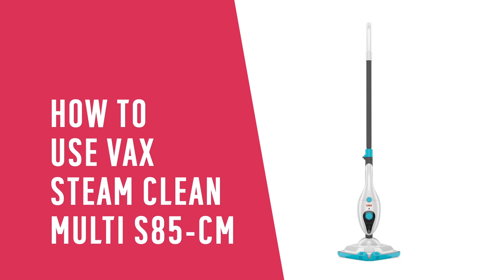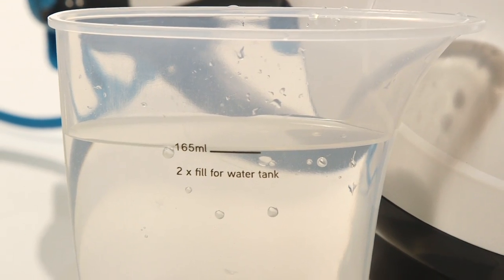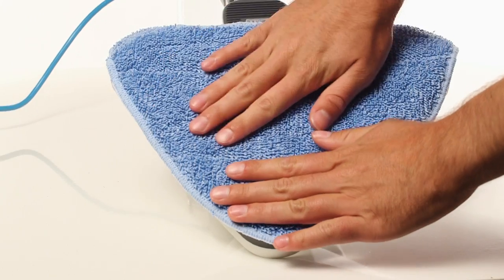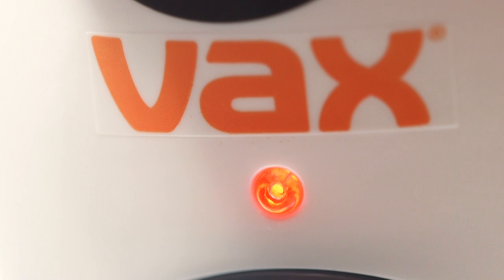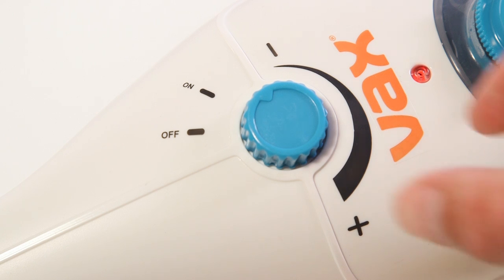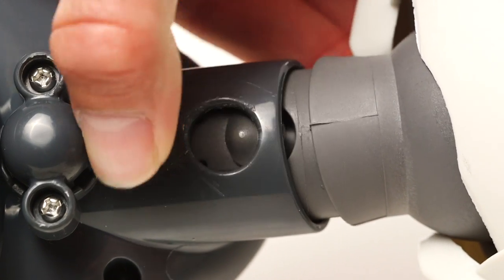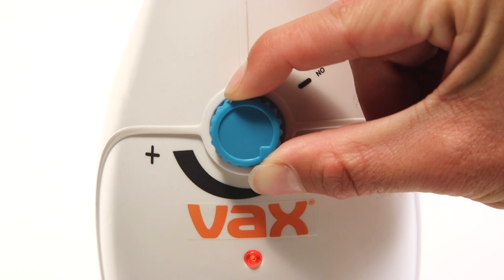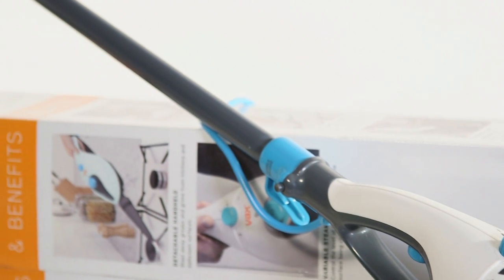How to use the VAX Steam Clean Multi S85-CM